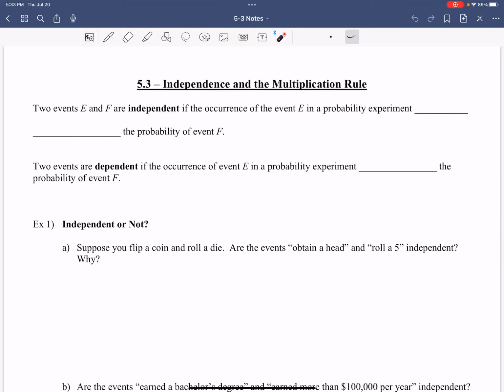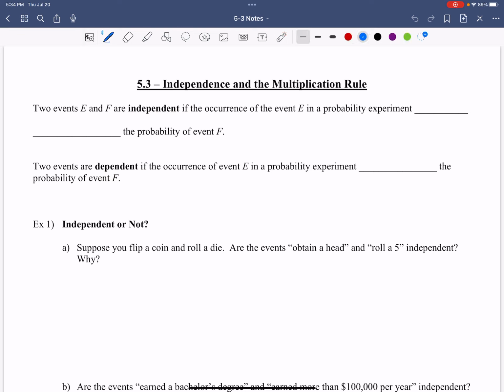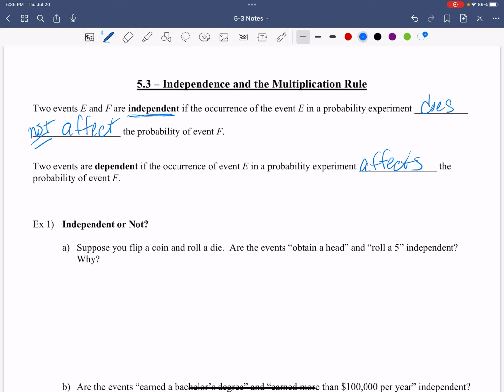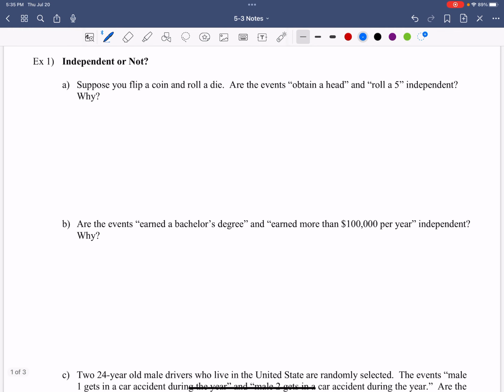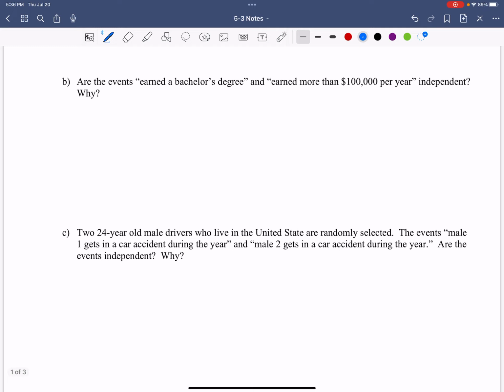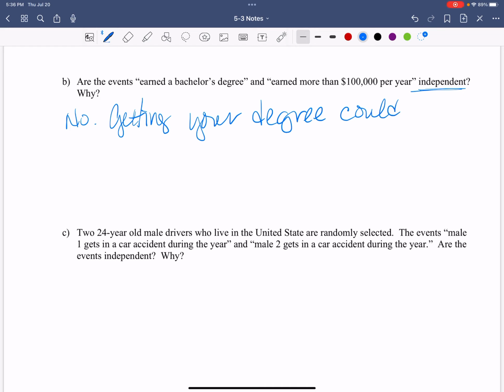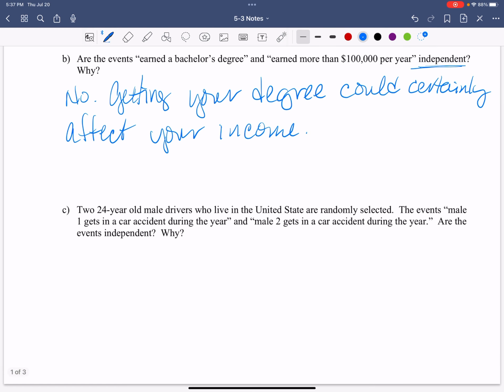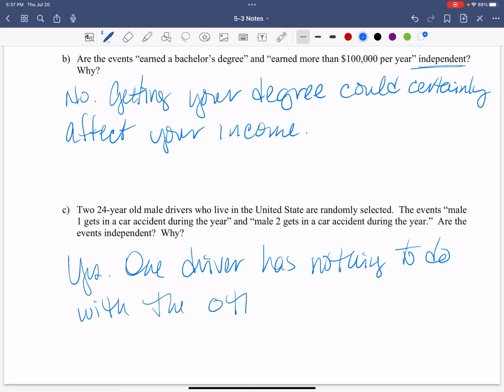MTH160-Notes 5-3 Part 1